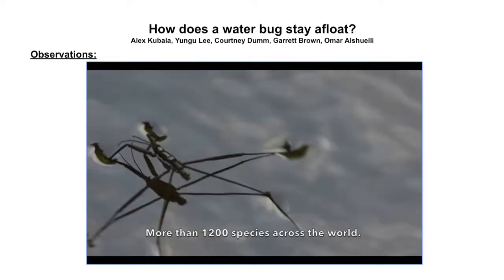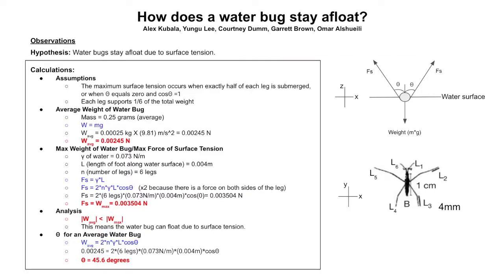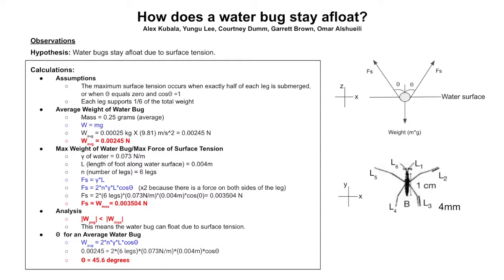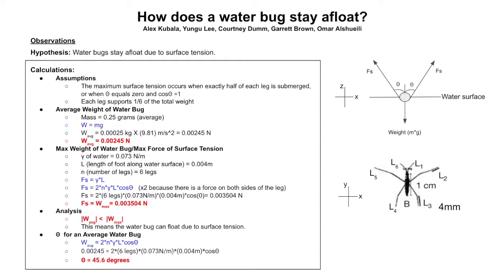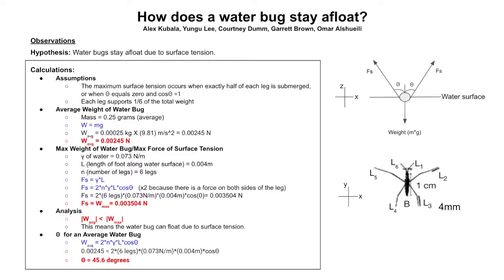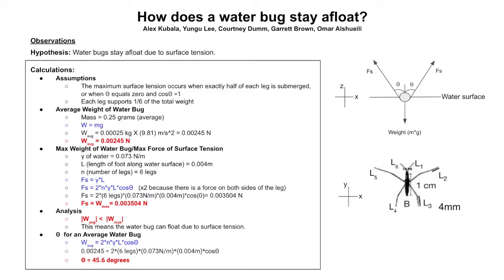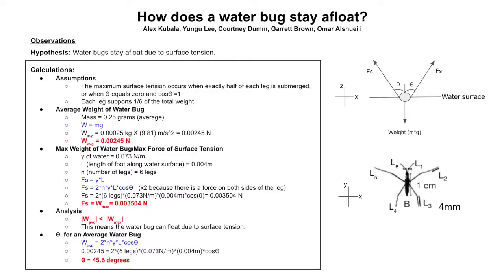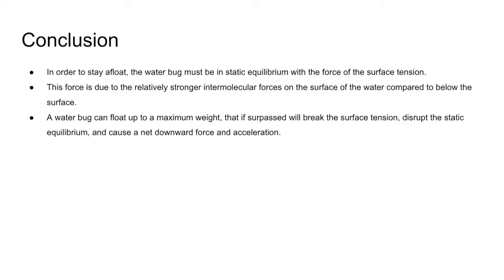How does a water bug stay afloat?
This is EME303 project